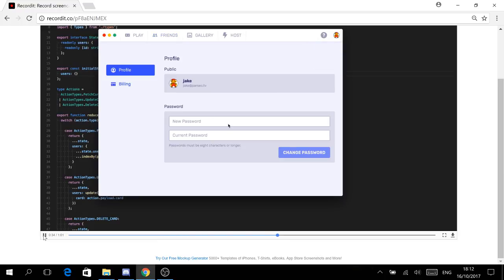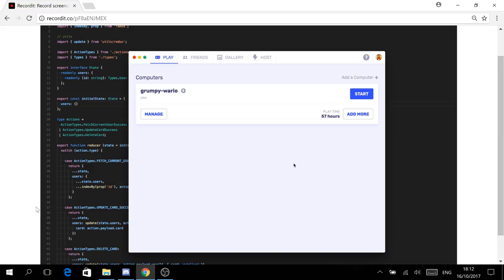Q&A Session With The Parsec Team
We're focused on delivering the highest performance in game streaming with low level technologies and an implementation that prioritizes low latency and high frame rates. Our goal is to build the default platform for low-latency game streaming.